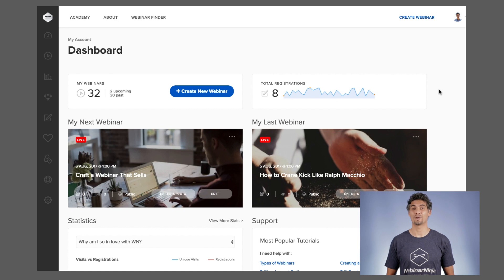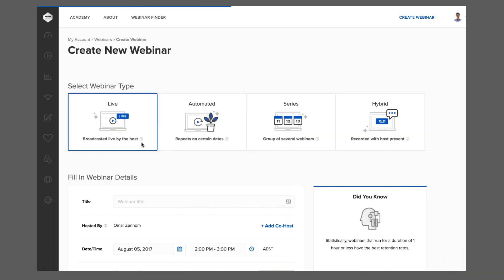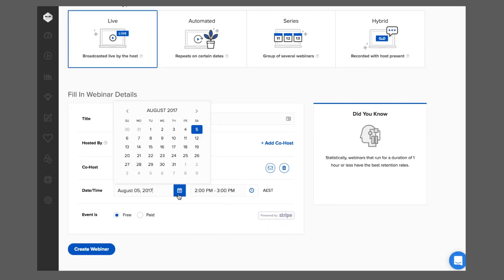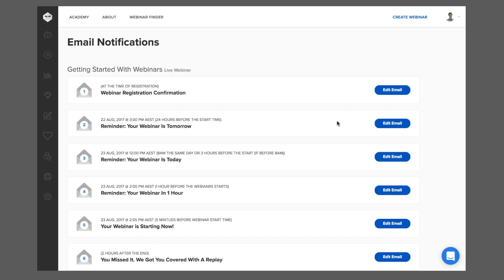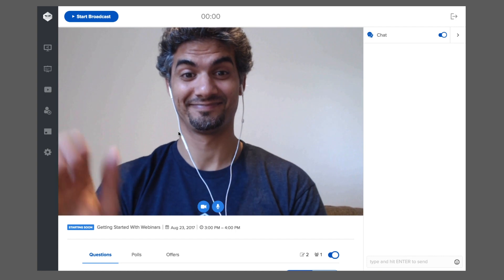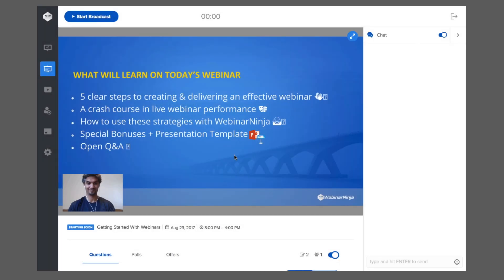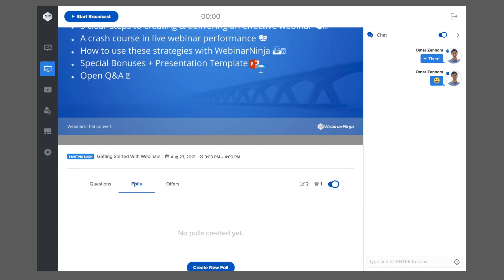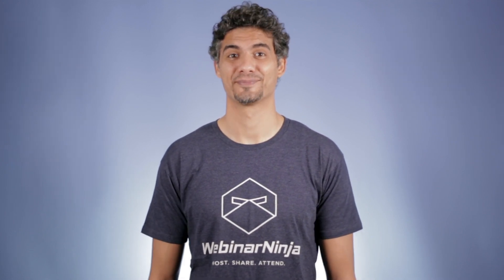The Easiest Webinar Software: WebinarNinja 3 Minute Demo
WebinarNinja easily allows you to host, share and attend webinars with no worries. Get started today and create your first webinar in 10 seconds.